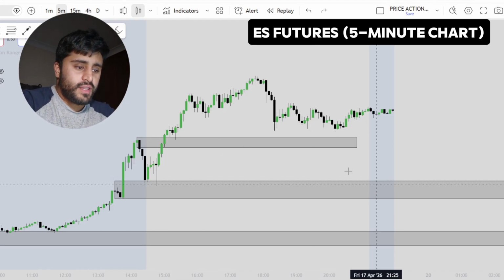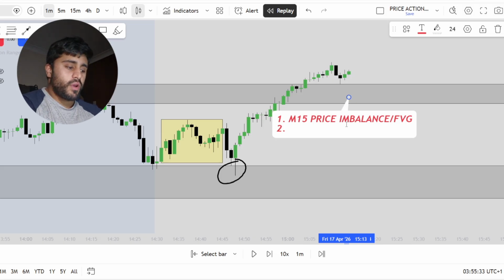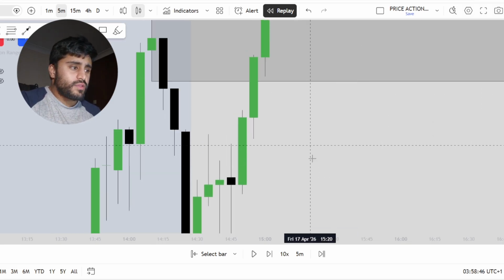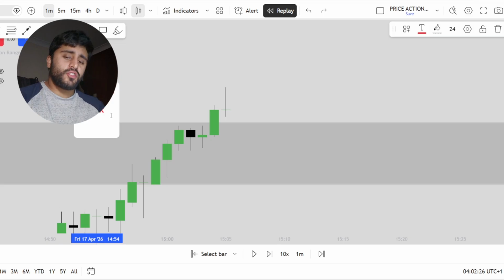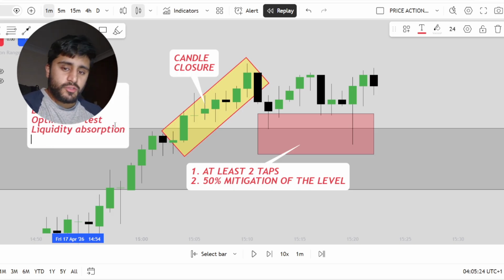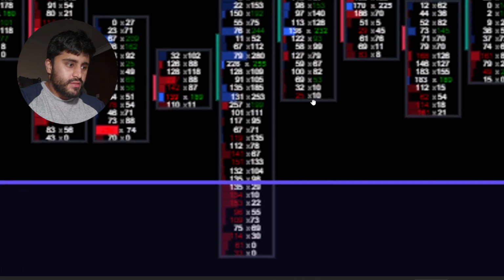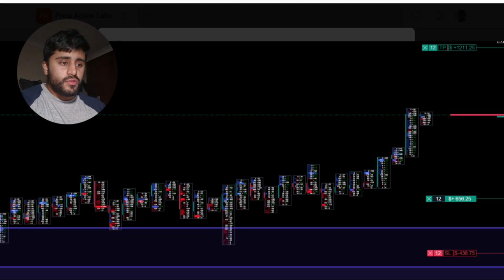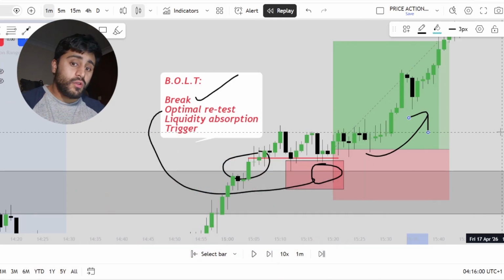If you trade ICT, this is what you're MISSING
In this video I breakdown how I trade using my B.O.L.T Breakdown Blueprint.

Break - Optimal retest - Liquidity absorption - Trigger

B.O.L.T. Just remember this.

I truthfully feel that every trader can tap their full potential with almost any strategy if they can read order flow, at the right level in any market.

The trick is to read the order flow INSIDE of ANY level. In this video I breakdown how I use footprint charts to:

Read a TRUE break in the market.
Read a true liquidity sweep in the market.
Read a REAL move to the upside.

dotn